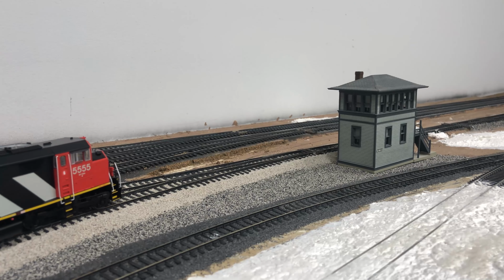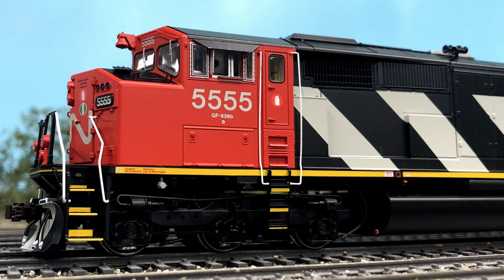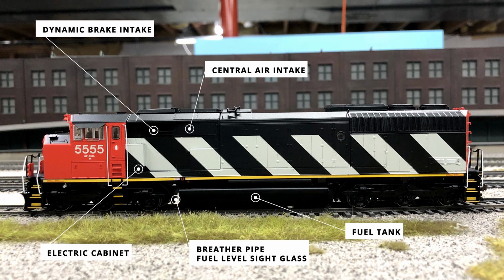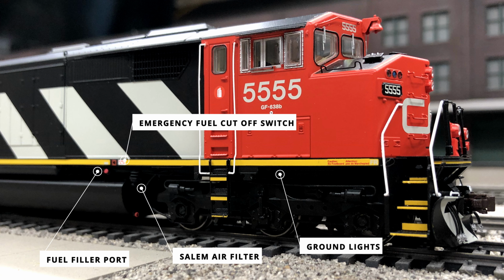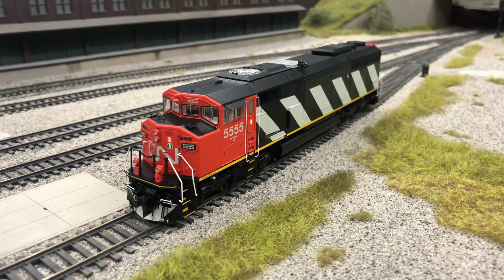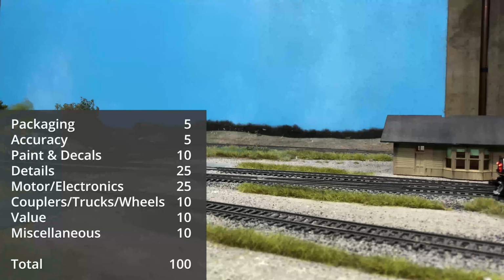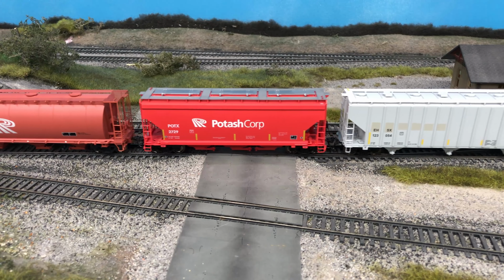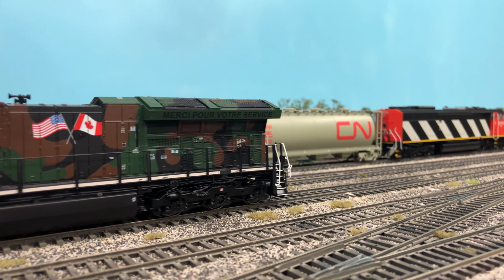Review: Aurora Miniatures SD60F CN 5555 [HO Scale]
In this video, we'll check out the initial release of the Aurora Miniatures SD60F in the CN 5555.  The Review will be a detail analysis of the features, performance testing, then the set will be given a final score & letter Grade.

Chapters:
0:00 Start
0:11 Prototype History
0:42 Product Information
1:20 Detail Analysis
11:17 Start Up, Lights, Sounds (DCC)
13:55 Scoring Categories
17:42 Final Score
19:27 Run By's Shots